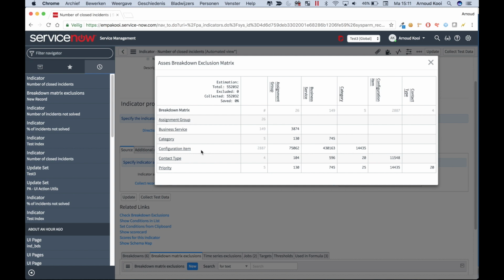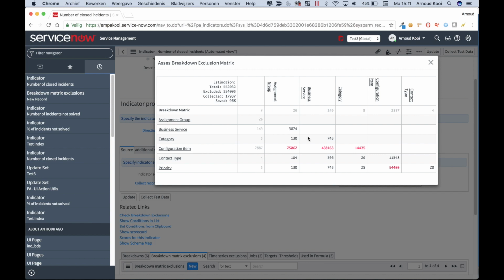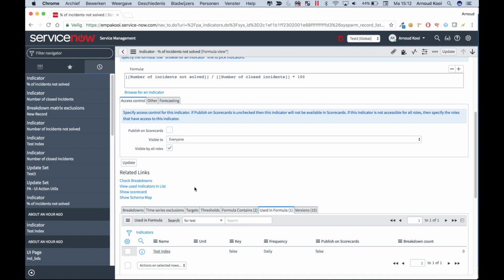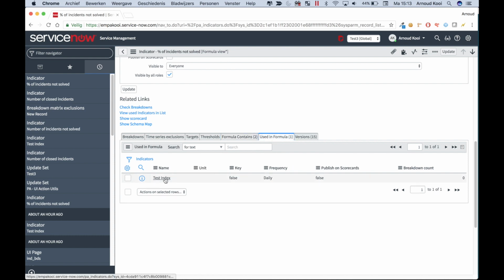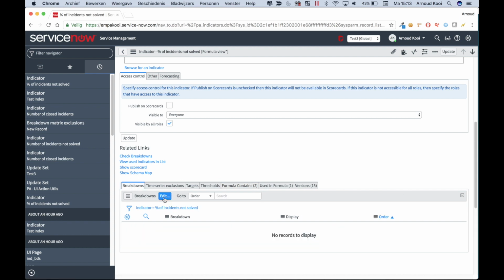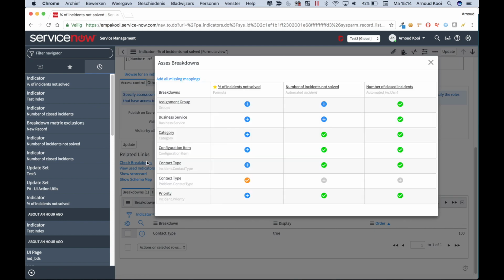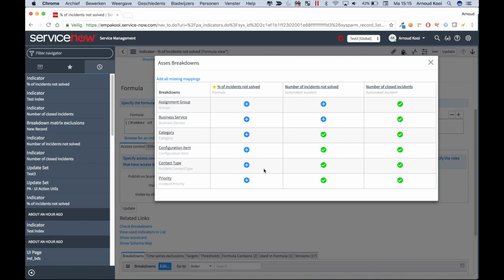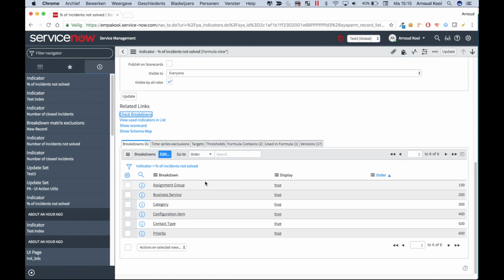PA Breakdown PoC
Deze video gaat over Mijn film